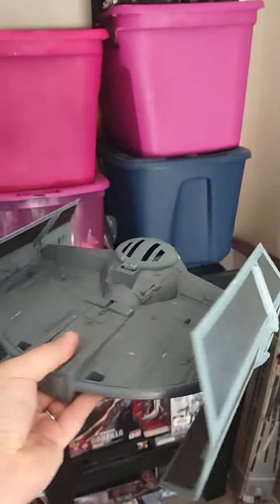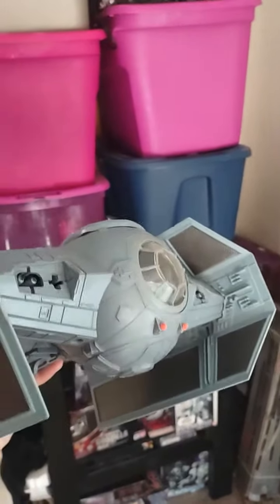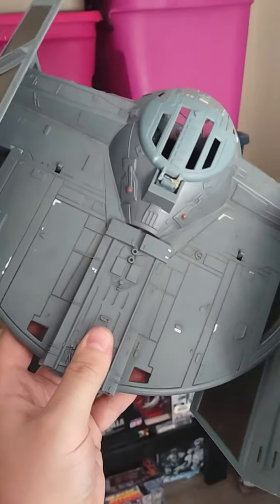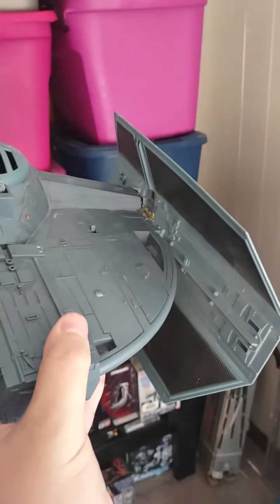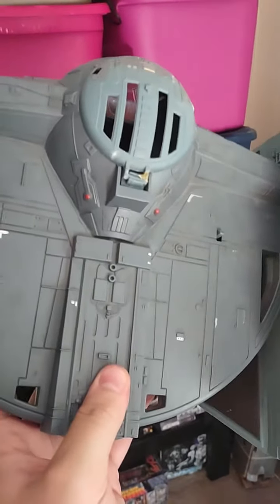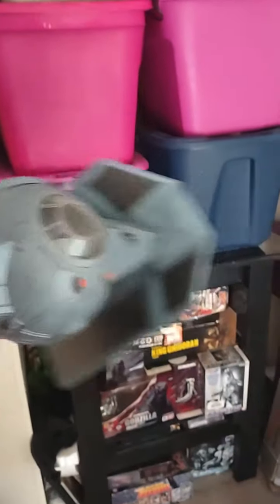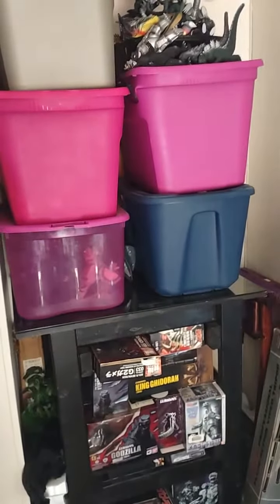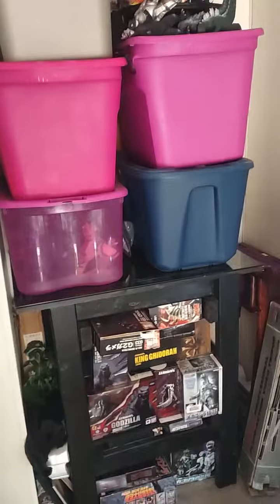The Force Is Strong With My New Setup